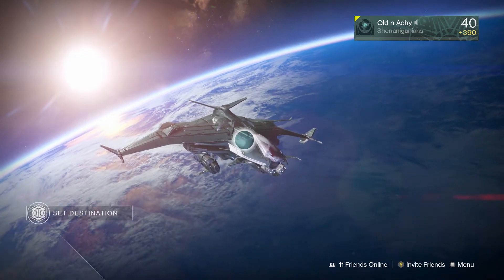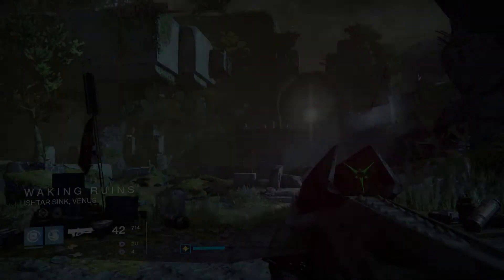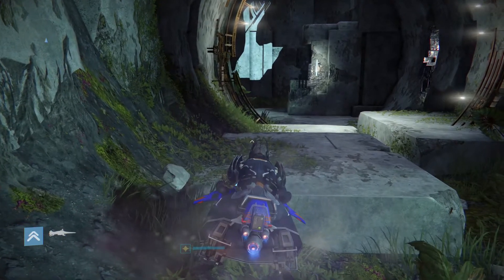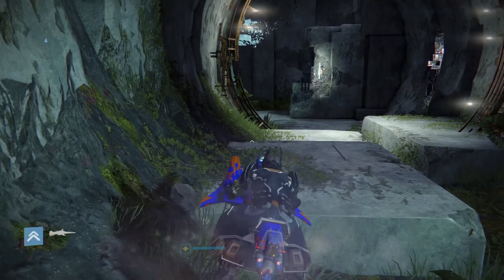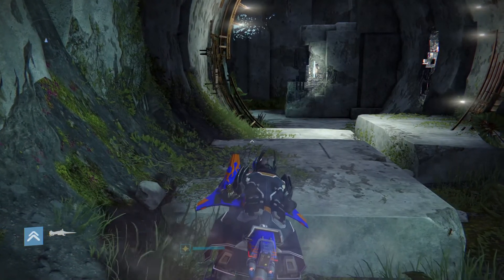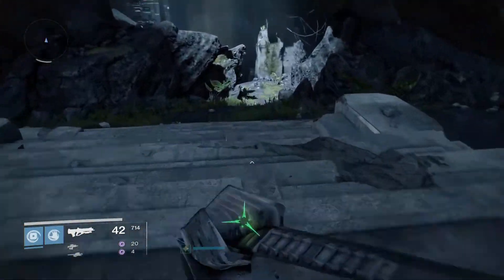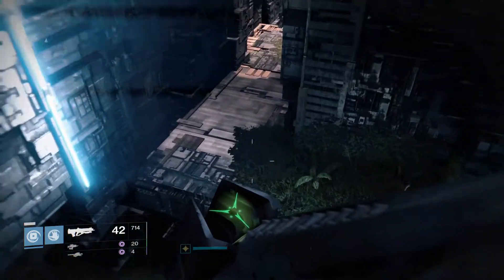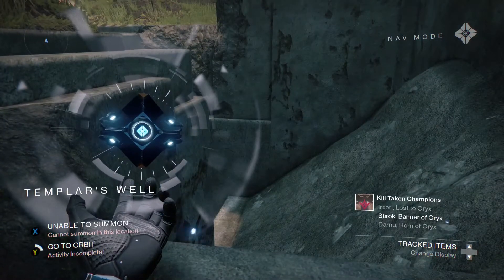Destiny: Age Of Triumph - Opening the Vault Of Glass Solo and New Hidden Chest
This video demonstrates that the Vault Of Glass can still be opened solo in the Age Of Triumph DLC and also shows were the new hidden chest is located.  Note that the area around the door is public space and occasionally someone will come close enough to the plate(s) to trigger the Vex to span.  In that case a message will appear and the solo attempt will fail.  Otherwise follow the approach demonstrated and you should be able to get into the Vault.